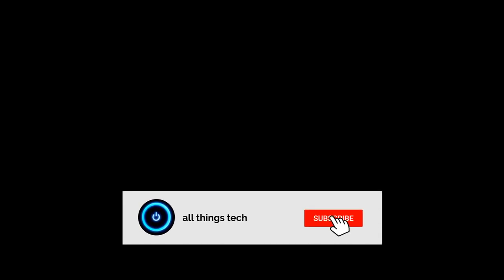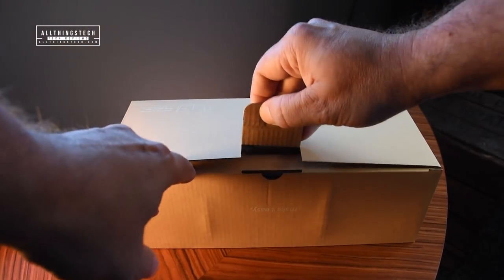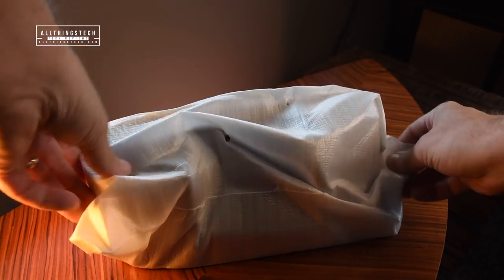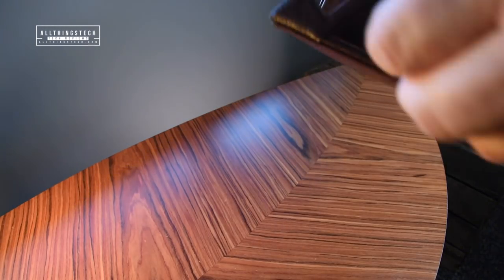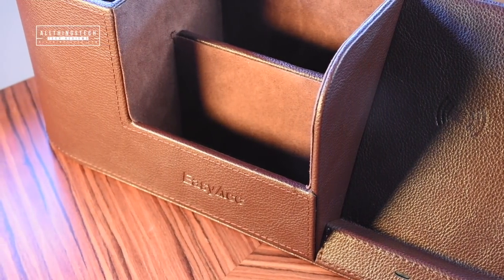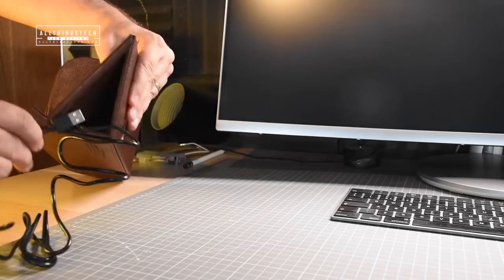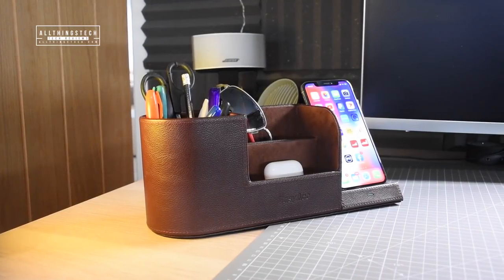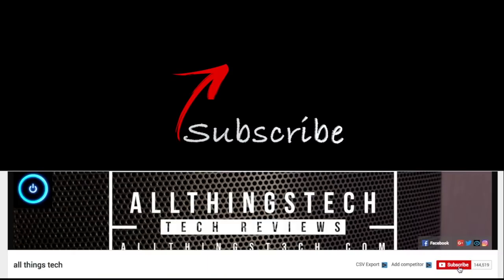Super Affordable Wireless Charger with Desk Organiser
Claim code: WBF2MNN5
Start Date: 19/06/2019 15:00 BST
End Date:  14/07/2019 23:59 BST